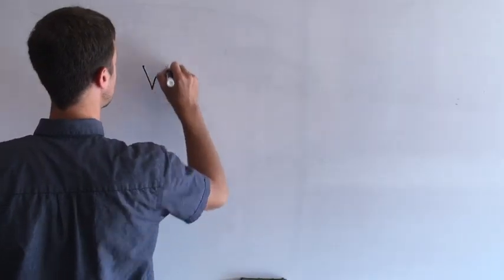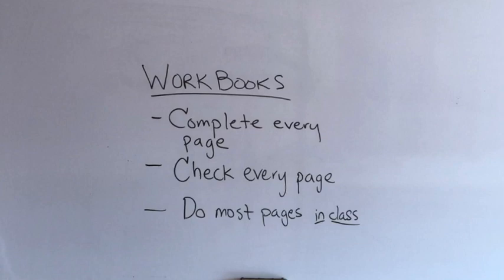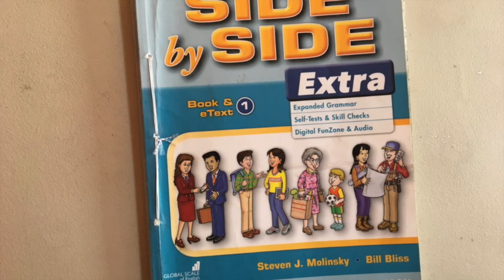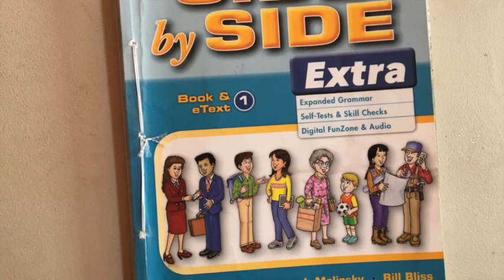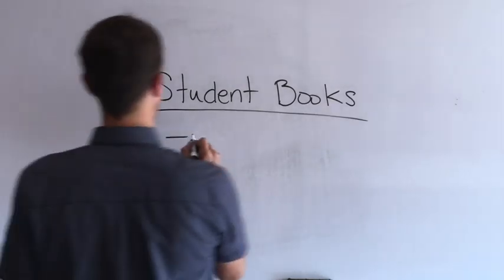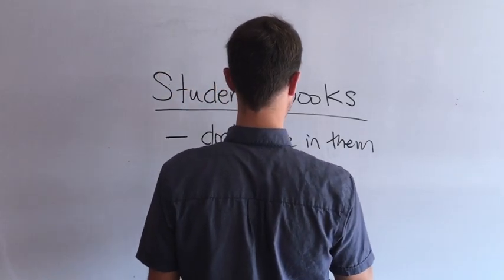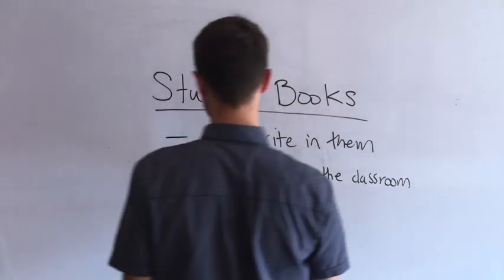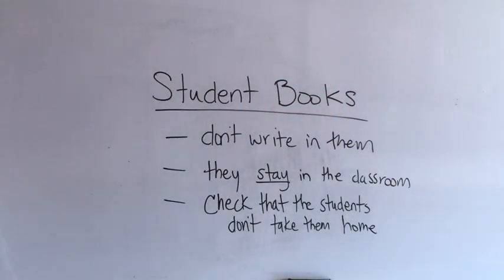Workbooks and Student Books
Policies and Tips for using these resources in your class.